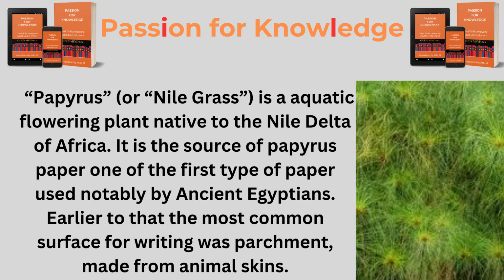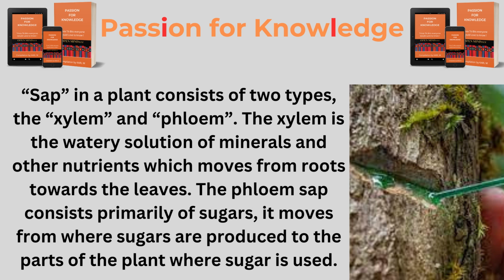Trivia Facts - Botany/Plants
Welcome Inquisitive Minds! We bring for you interesting and fascinating Quiz presentations on a wide range of interests and topics to help stimulate your quest for learning new things.